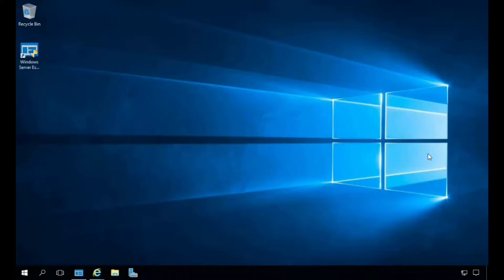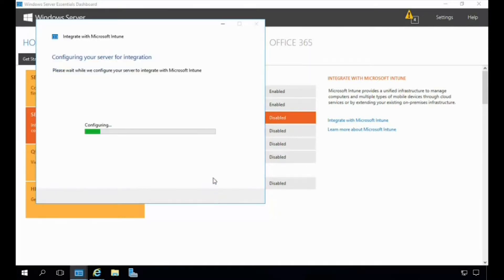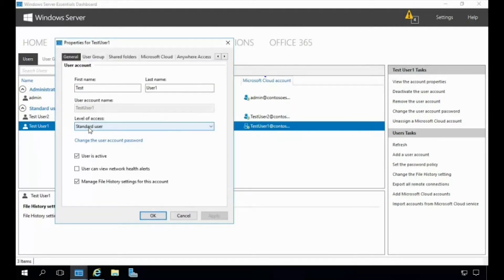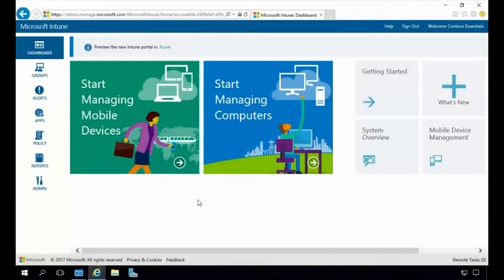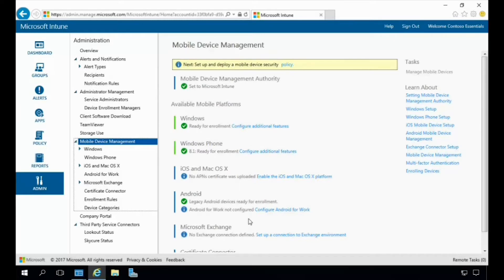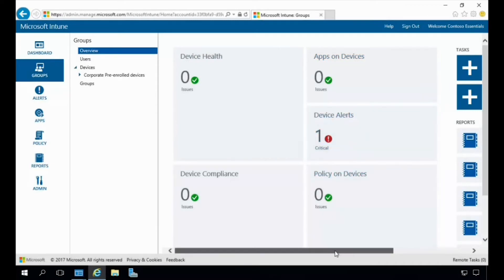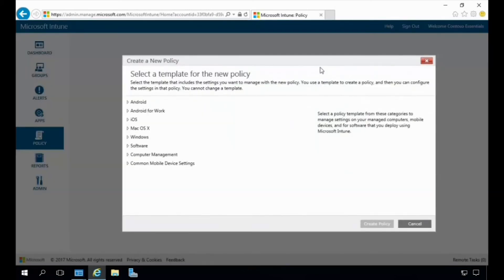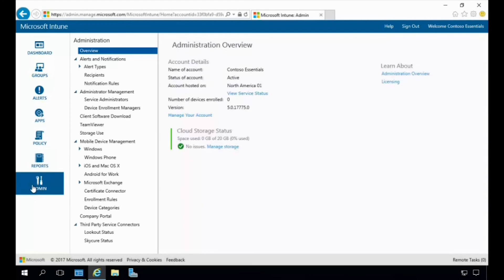Windows Server 2016 Essentials Integration with Microsoft Intune - Demo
In this video, we provide a demo of what it looks like to setup Microsoft Intune with Windows Server 2016 Essentials. See step by step how to set up Microsoft Intune with Windows Server 2016 Essentials. You will also learn about why you would do this, the integration between Office 365 and the Enterprise Mobility Suite and get a quick demo of the Intune portal.